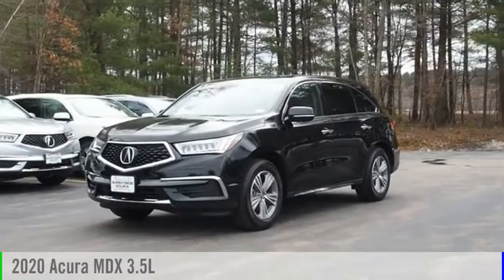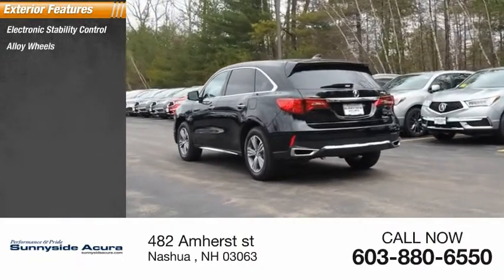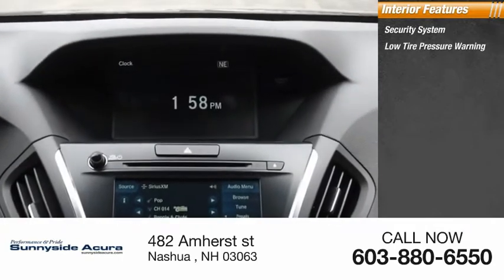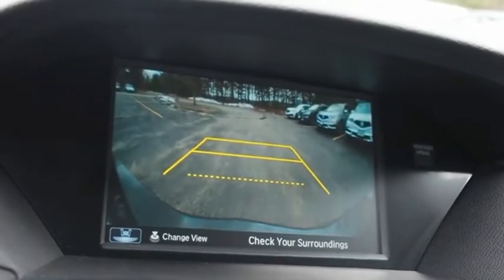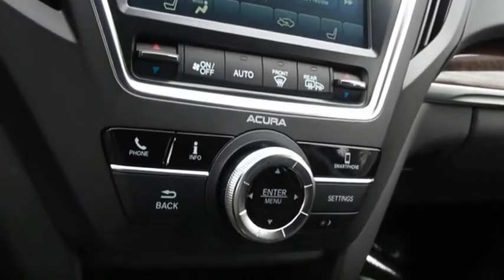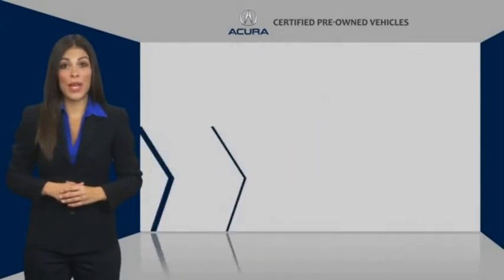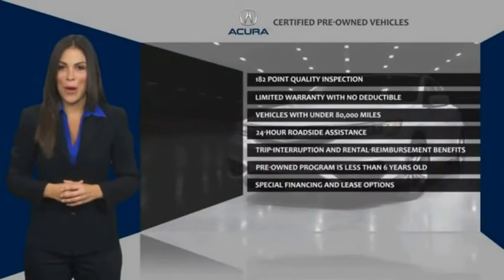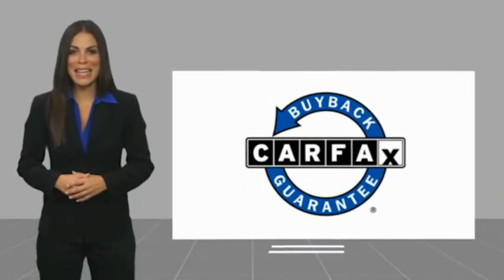2020 Acura MDX 3.5L L337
2020 Acura MDX 3.5L

Sunnyside Acura
482 Amherst st

Certified. Majestic Black Pearl 2020 Acura MDX 3.5L SH-AWD Jewel Eye Headlights, Apple CarPlay, 9-Speed Automatic, Distance-Pacing Cruise Control, Exterior Parking Camera Rear, Front dual zone A/C, Heated Front Sport Seats, Power Liftgate, Power moonroof, Radio: AM/FM Acura Premium Audio System.brbr***Acura Certified Pre-Owned means you not only get the Acura Certified Limited Warranty (24 months after the original new vehicle warranty expires or up to 100,000 total odometer miles - whichever occurs first), but also up to a 7yr/100k mile powertrain warranty, 1st scheduled maintenance (excludes NSX), a 182-point inspection/reconditioning, 24/7 roadside assistance, trip-interruption services, rental car benefits, Acura Concierge Service, complimentary 3-month Sirius XM Radio Service, Complimentary 3-month AcuraLink trial and a complete CarFax vehicle history report. ***brbrOur goal at Sunnyside Acura is to present fair, competitive, market value pricing to all of our clients. Acura Certified & Pre-Owned Market Value Pricing is achieved by polling over 40,000 websites hourly. This ensures that every one of our clients receives real time Market Value Pricing on every vehicle we sell.